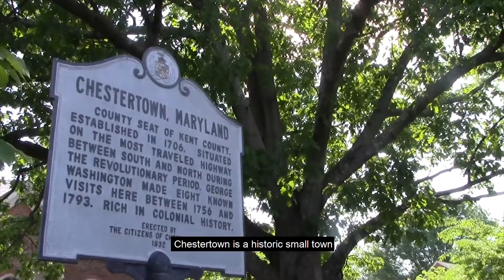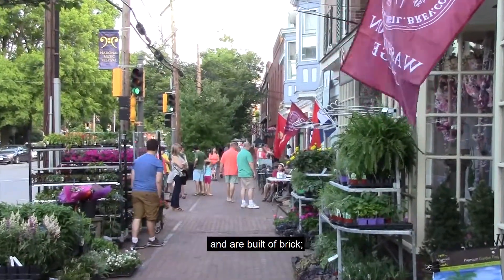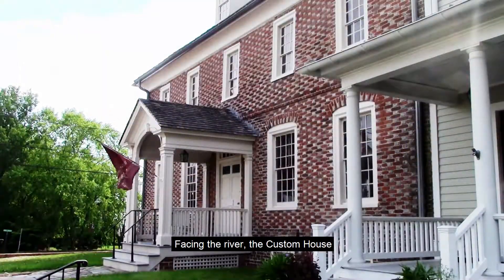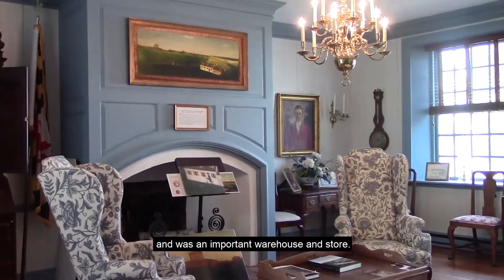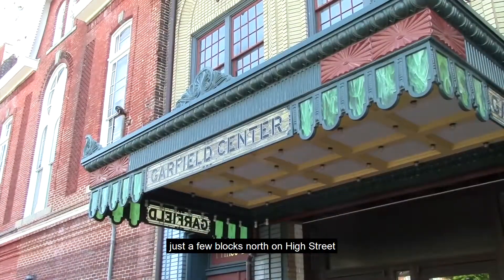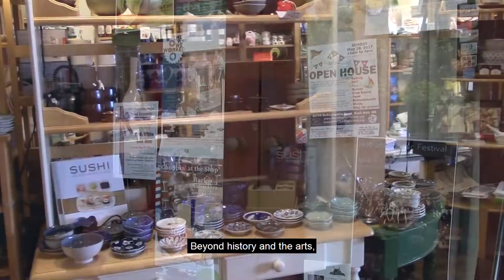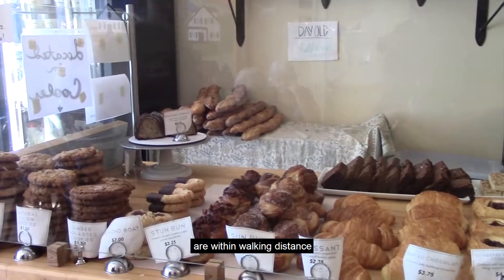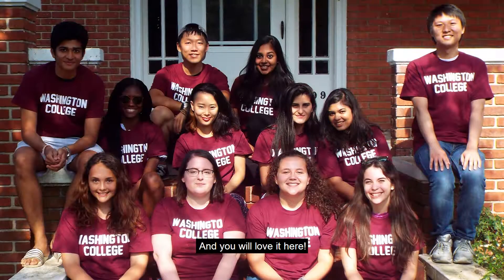About Chestertown, Maryland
This video was developed by international students at Washington College to help incoming international students understand the local environment.